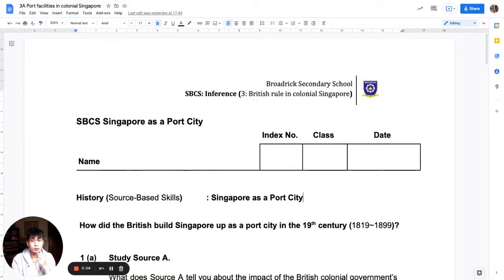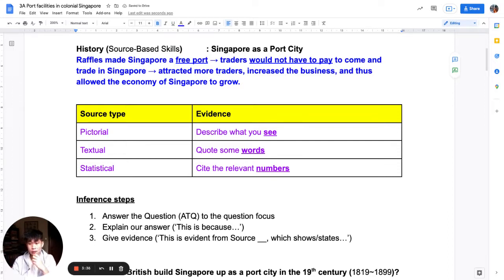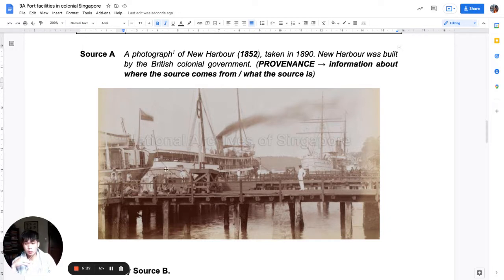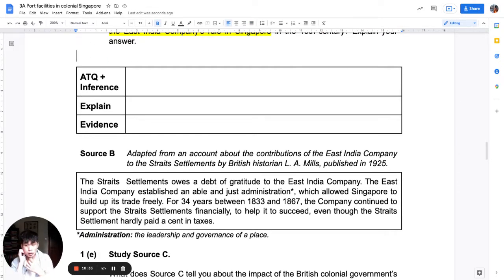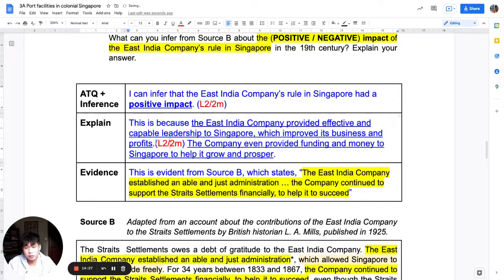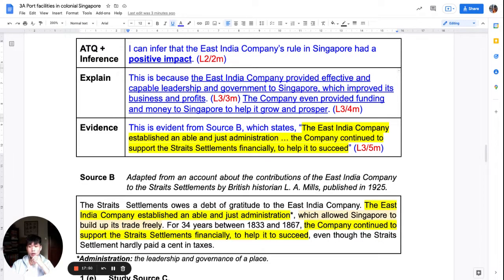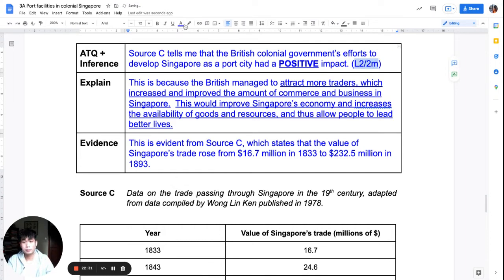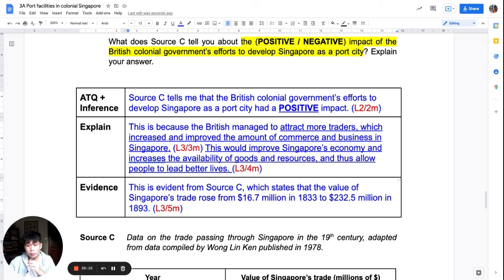SBCS Inference: Singapore as a Port City (Sec 1 History)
Video lesson on a SBCS practice by Mr Seow for Secondary 1 History students at Broadrick Secondary School.
Please have your SBCS Singapore as a Port City worksheet with you.
Speed up, slow down, and pause where necessary to suit your learning pace.